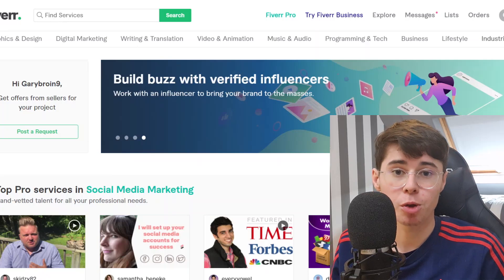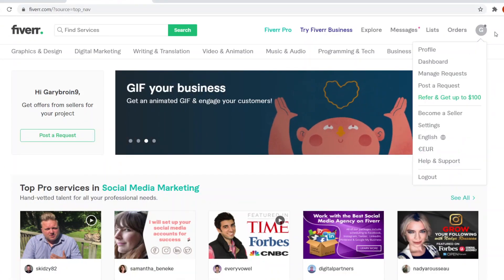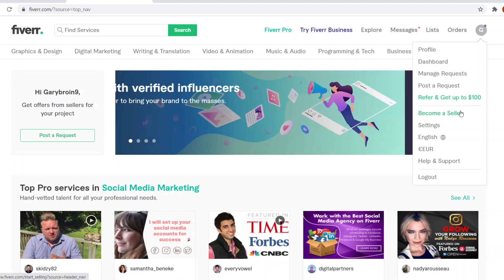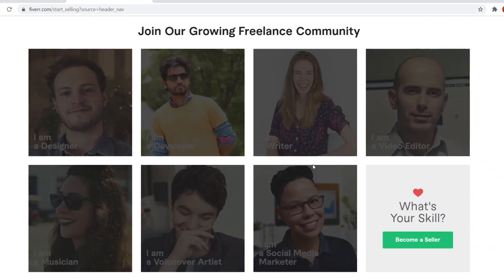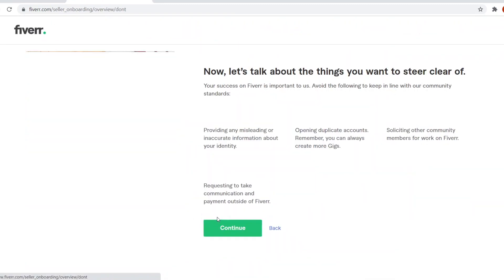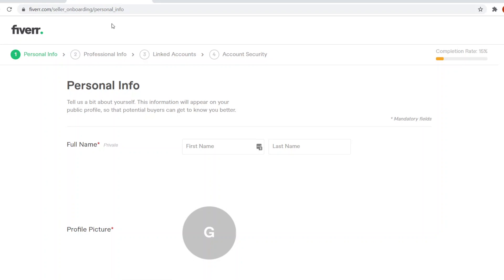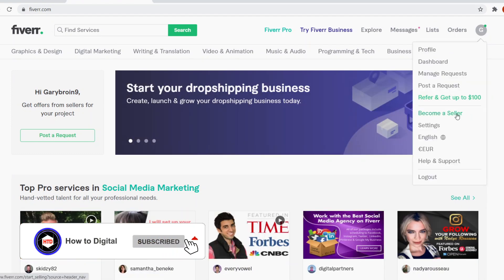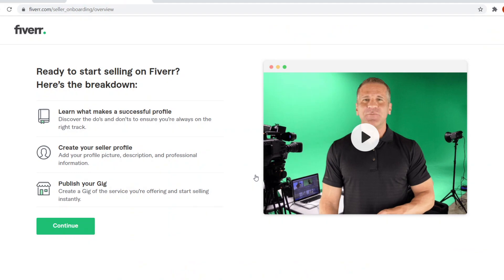How to Turn Fiverr Account to Seller Account (Simple)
Learn How to Turn Fiverr Account to Seller Account